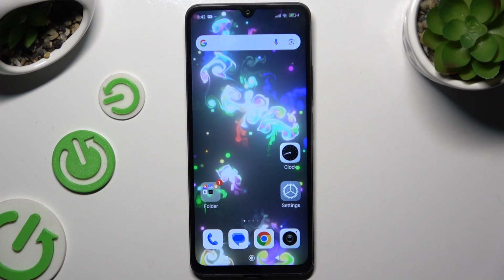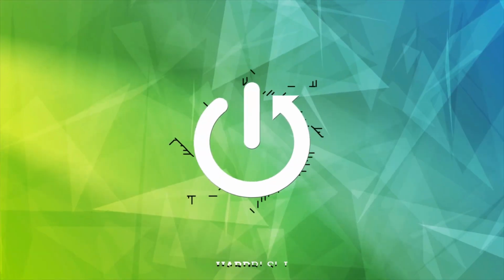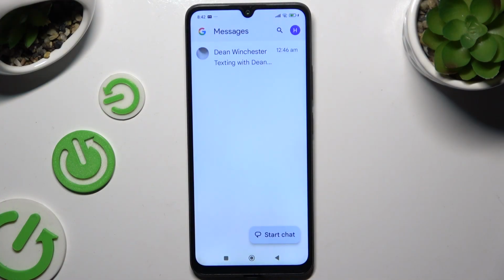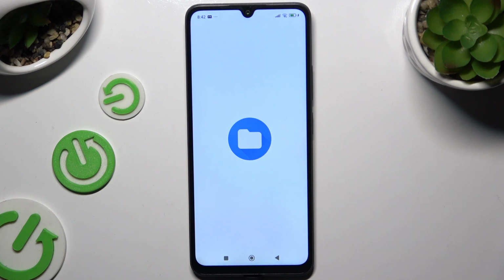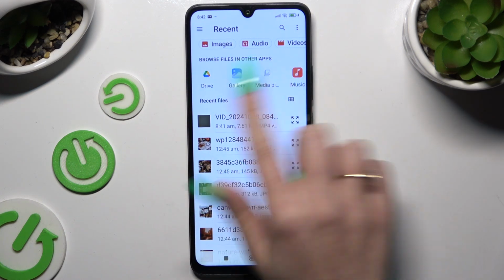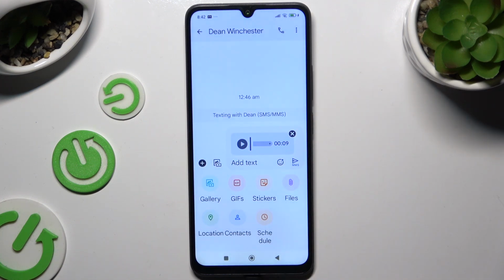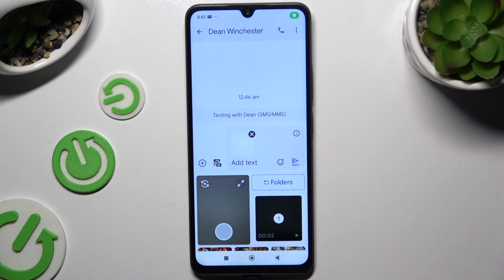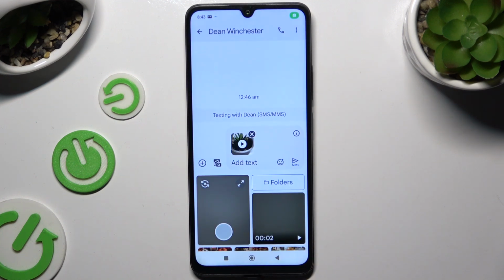REDMI 14C - Add Audio/Music or Video Files to a Text Message | Multimedia Messaging Guide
Hello there! Today we’ll show you how to attach audio, music, or video files to a text message on your REDMI 14C. Sharing multimedia files enhances communication, making your messages more expressive and engaging, whether it’s a fun song clip or an important video. Let’s dive in and see how to make your messages more dynamic.

How to Add Audio to Text Messages on REDMI 14C?
How to Attach Music or Videos in Messages on REDMI 14C?
How to Send Multimedia Files via Text on REDMI 14C?